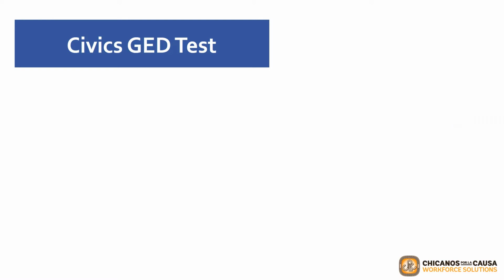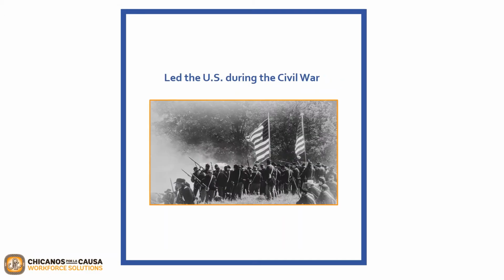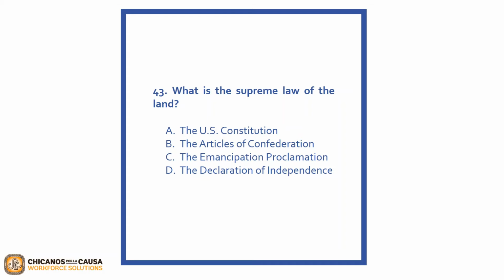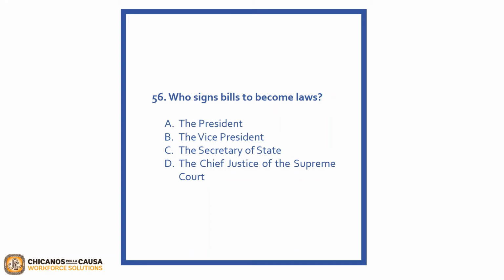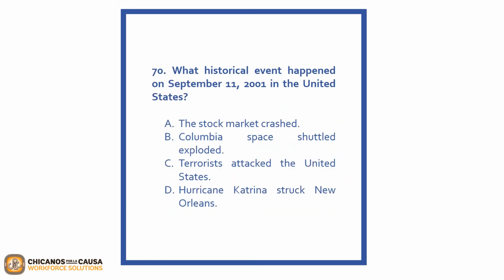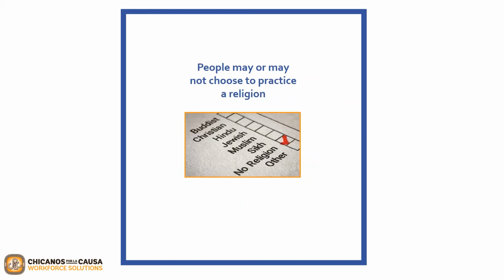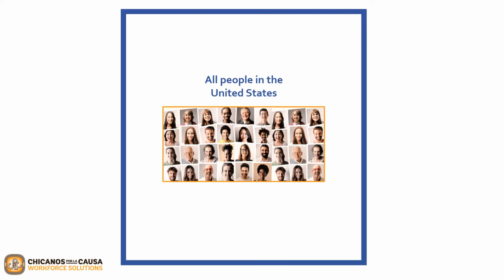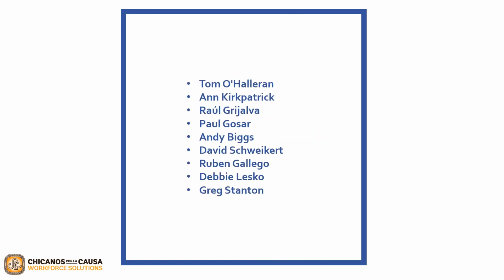GED-Civics (State of Arizona Requirement)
Civics! A State of Arizona required subject and GED test unit.

To check if your state has additional GED requirements, please